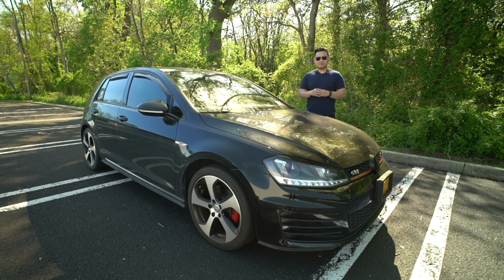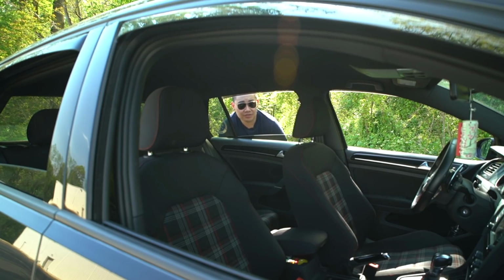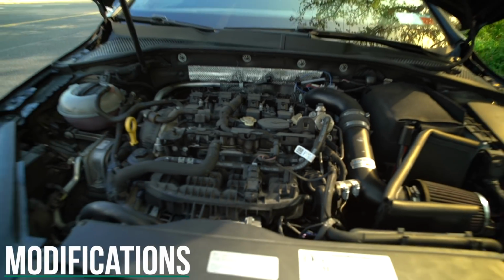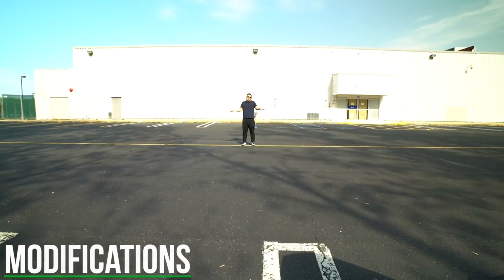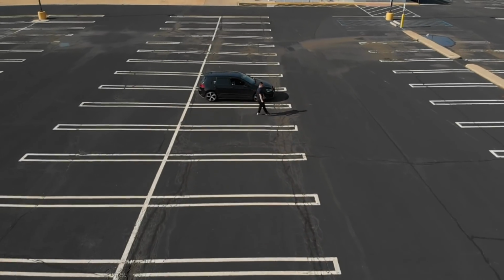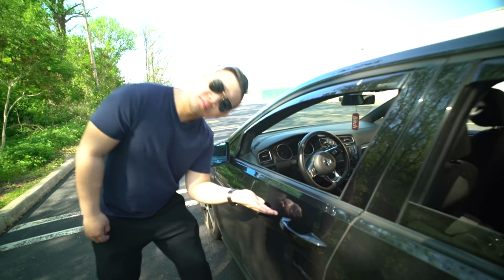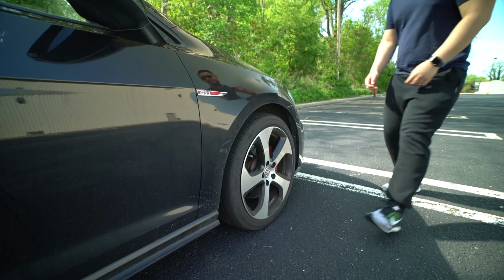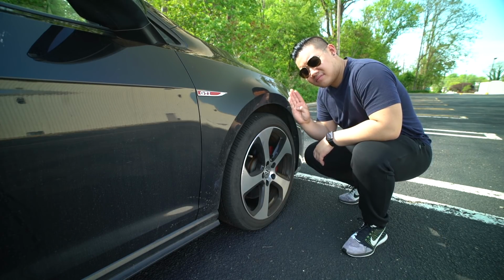MK7 VW GTI 30,000 MILE REVIEW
**AUDIO WAS A BIT MESSED UP IN THIS VID; I TRIED TO FIX IT AS MUCH AS I COULD**

After having this car for 3 years and 30,000 miles later I talk about some of the maintenance and problems I've had so far with it. It's not an in depth review where I pick at every nick and cranny but the general ownership of it with enough information for to satisfy the general public.

TL;DR: I still love this car.

CAMERA GEAR:
Wireless Mics
Shotgun Microphone
External Recorder
Quick Release Plate
SD Card
Suction Mount
Ring Light

CAR GEAR:
O2 Sensor
OBDeleven PRO
OEM Oil for VW MK7 GTI/R
Liqui Moly 5W-40
Oil Filters For VW MK7 GTI/R
Cabin FIlter For VW MK7 GTI/R
Oil Extraction Tool
NOS Pillow
Keep This In Your Car
Trunk Liner